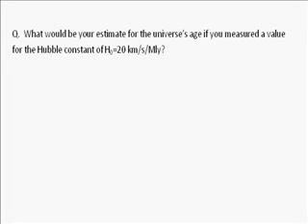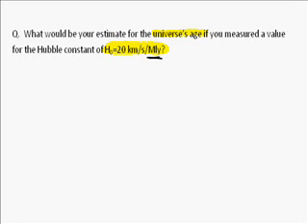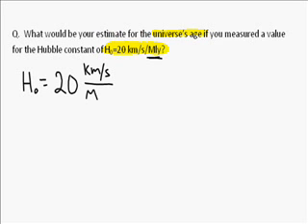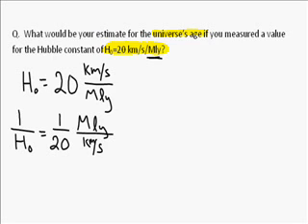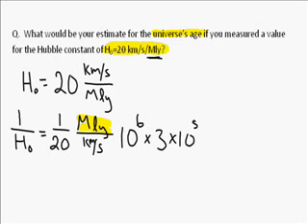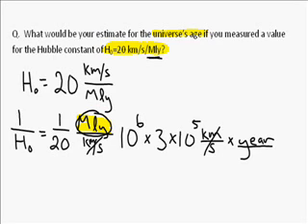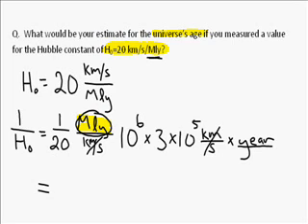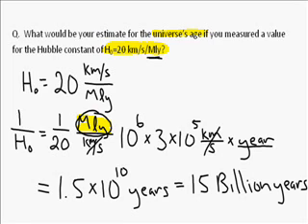Age of the Universe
Calculating the age of the universe from Hubble's constant.